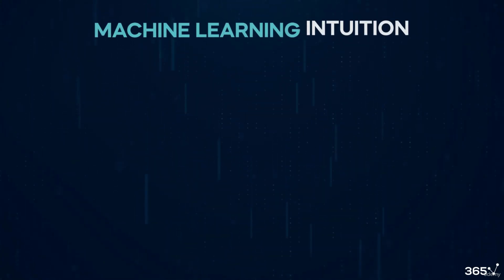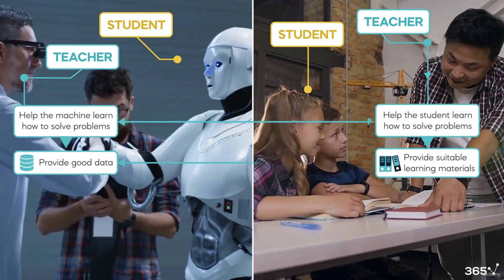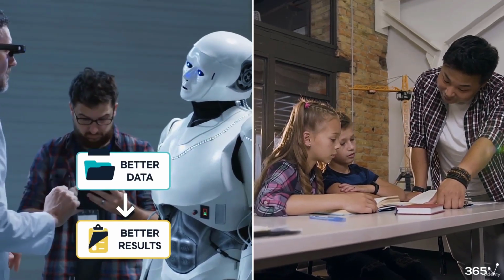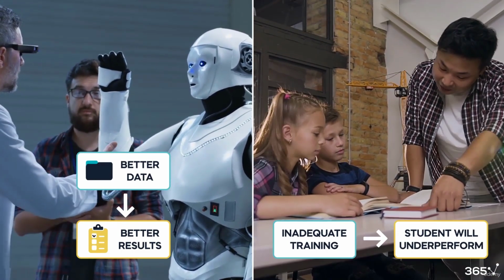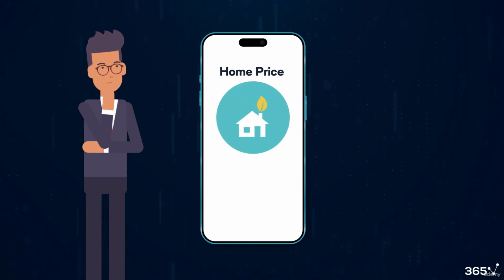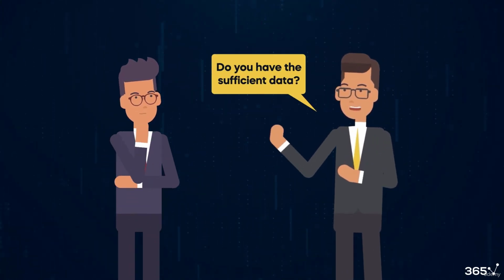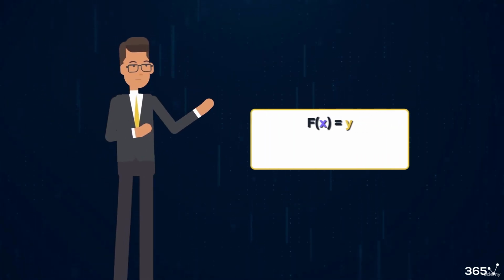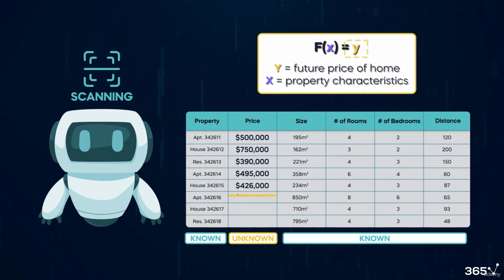11 Machine learning